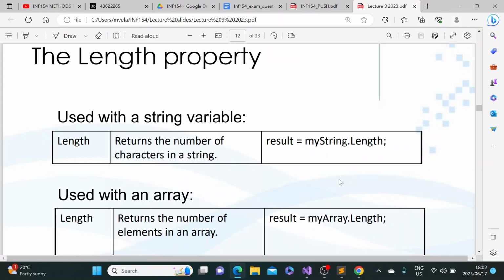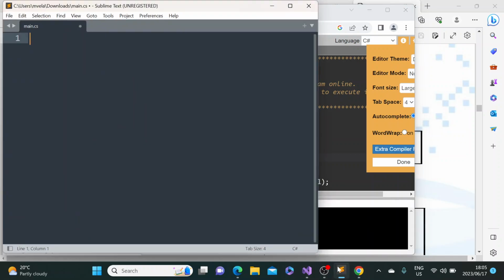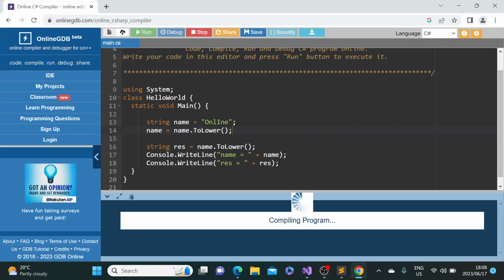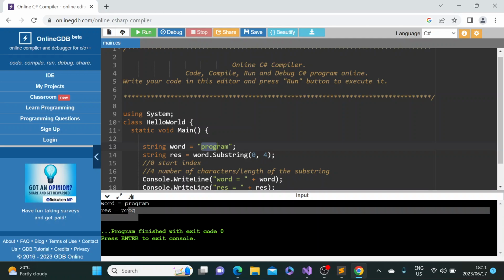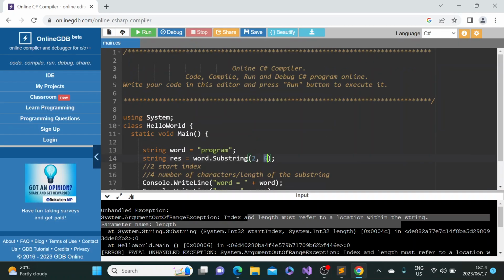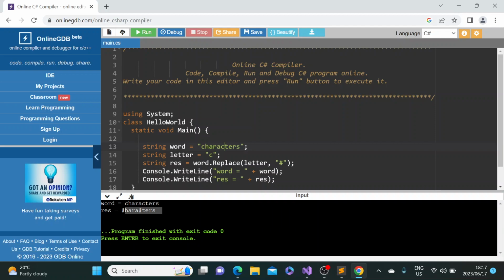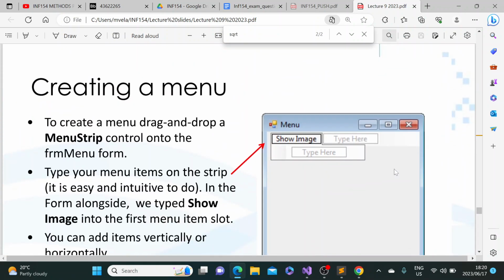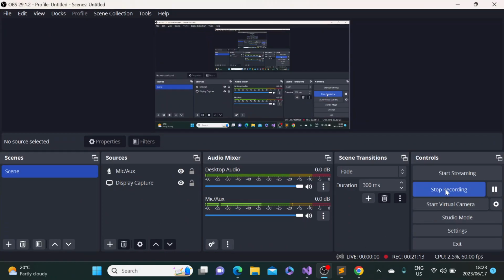INF154 METHODS PART2